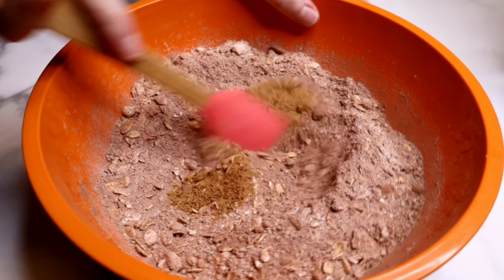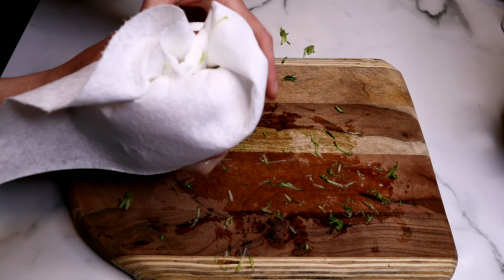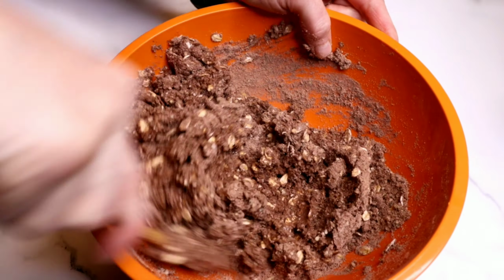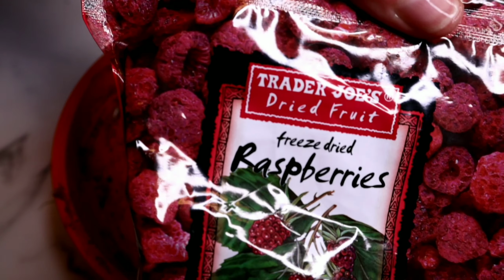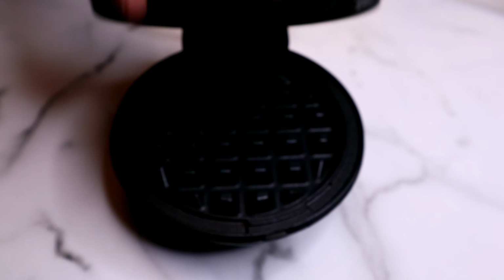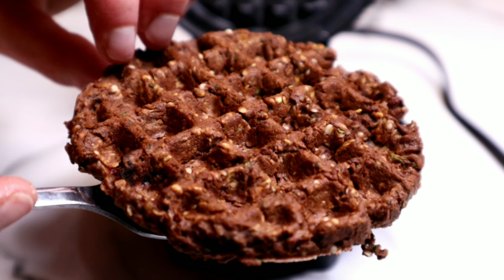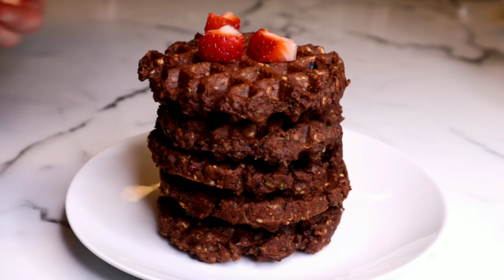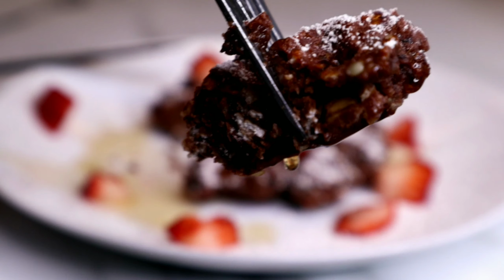EASY Chocolate Waffles That Are DELICIOUS and Good For You │ MEAL PREP Friendly and Gluten Free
Healthy DELICIOUS waffles?  You betcha!  I have been working on this recipe for a while now - How to make meal-prep friendly waffles that give you energy, taste amazing, are SO SIMPLE to make - and are totally portable.  I have made these waffles, frozen them, and went on a week-long trip and had these every morning.  Heated up in a toaster, or a microwave, or just thawed on the counter for 10 min - they are absolutely delicious!

★ Come and cook with me! ★

INGREDIENTS:
1 cup Almond Flour
½ cup Quinoa Flour
½ cup Hemp Hearts
⅓ cup Raw Cocao Powder
¼ tsp Salt
2 tsp Baking Powder
1 tsp Ground Cinnamon
1 tsp Coconut Sugar
2 large Eggs
1 medium Zucchini
1 tsp Pure Vanilla Extract
½ cup Almond Milk (unsweetened)
1 cup Sprouted Rolled Oats (Gluten-Free)
½ cup Freeze-Dried Raspberries (or other fruit of choice)
2 tsp Monkfruit Extract (or other granulated sweetener to taste)

INSTRUCTIONS:
1. Combine dry ingredients (except raspberries) and spices in a large mixing bowl and stir.
2. Grate zucchini into very small shreds.  Place shredded zucchini inside a kitchen towel and squeeze out as much water as you can.
3. In a small mixing bowl crack in eggs, add almond milk and vanilla extract and mix well.  Pour wet ingredients into dry ingredients and mix.  Add shredded zucchini and mix.  Add raspberries and stir gently.
4. Heat waffle iron.  Spray with cooking spray both top and bottom.  Using a ¼ cup cookie scoop, add mixture to the waffle iron.  Close and cook for 2-5 minutes (depending on waffle iron).  Place on cooling rack and cool completely.  Place on a baking sheet lined with either parchment paper or silicone mat in a single layer.  Place baking sheet in the freezer.  Once frozen, transfer to either reusable silicone storage bags or freezer bags.  Waffles may be warmed up or eaten once thawed on the counter for around 10 minutes.  Enjoy!

AWESOME KITCHEN ESSENTIALS:
★ Silicone Spatula Set
★ Almond Flour
★ Monkfruit Extract
★ Sprouted Rolled Oats
★ Hemp Hearts
★ Mini Waffle Iron